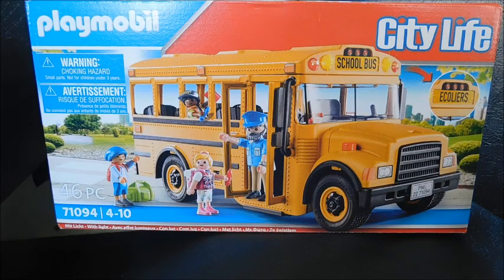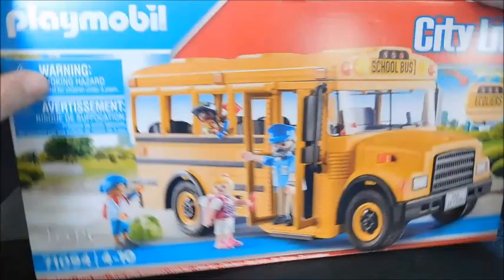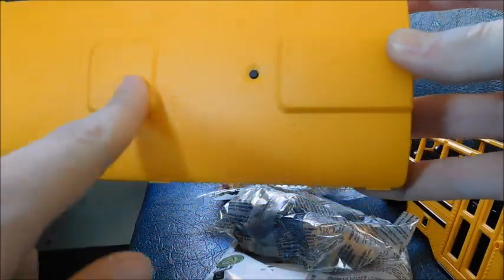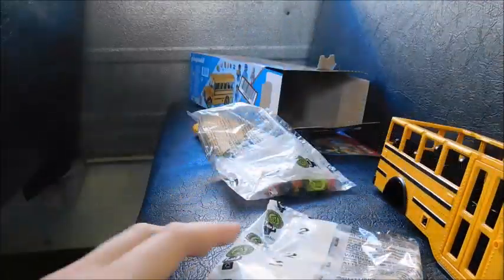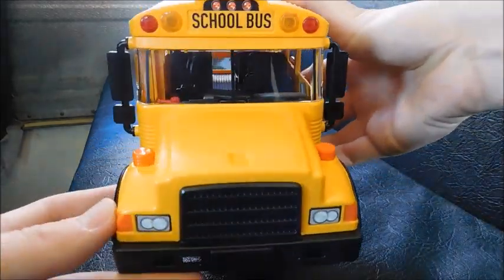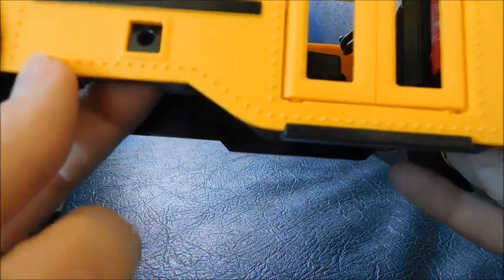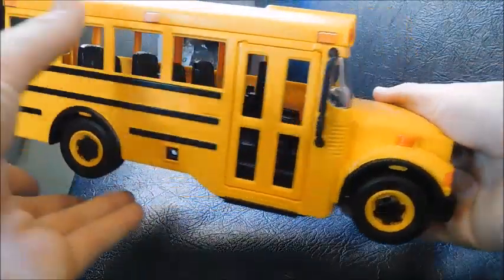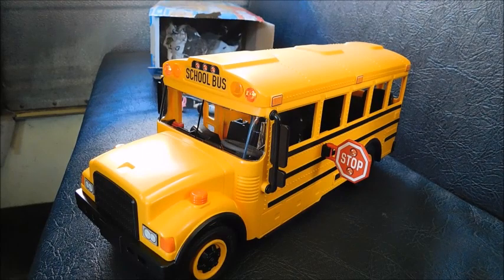Playmobil City Life School Bus Review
Here is a look a this school bus @PlaymobilEnglish came out with last year. They did such a good job with it and I had to do a review!
Will you be getting one?

00:00 Intro
00:45 Looking at the box
03:05 Unboxing
06:00 Assembly
16:05 Applying the stickers
21:01 Looking at the figures
23:45 Activating the lights & looking over the bus
27:20 Comparing it with the type A
29:17 Outro